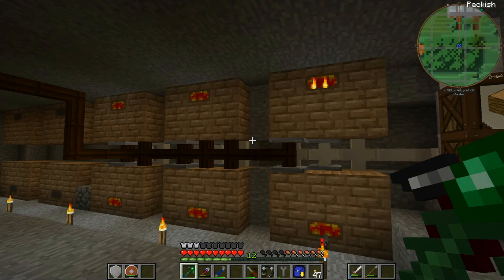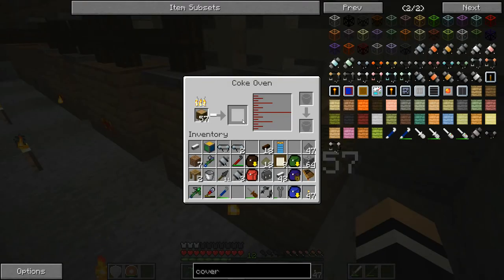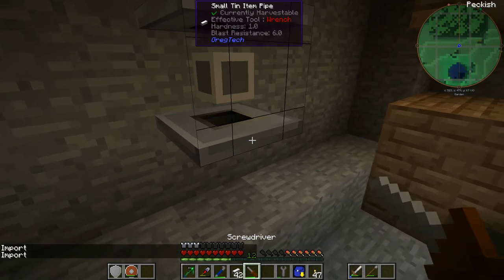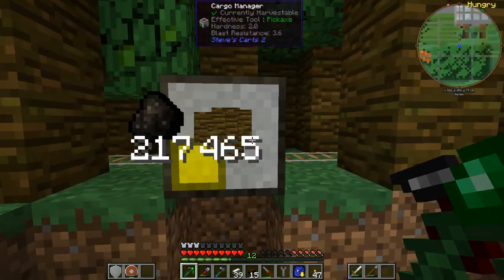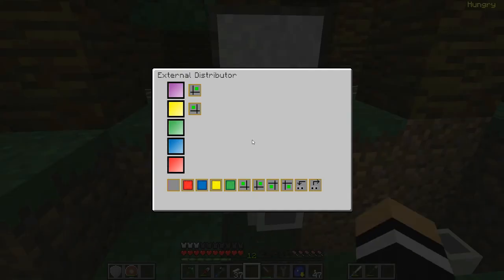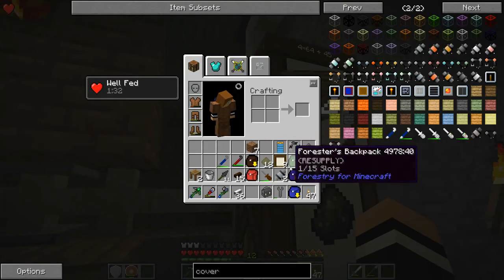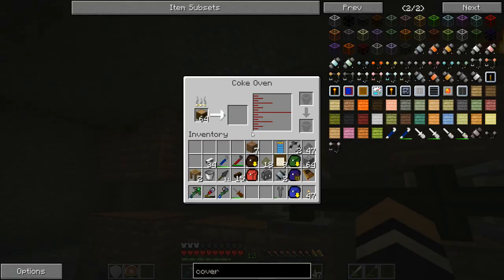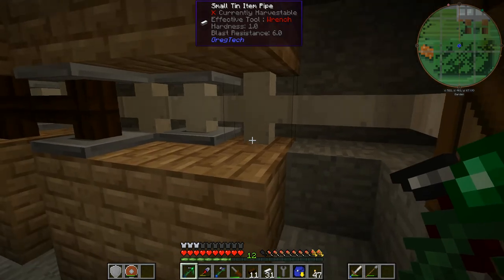S10E15 GTNH - Automating Coke Ovens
Time to automate the coke ovens, and close the loop on the steves carts farm. We'll get Creosote Oil out into a tank, get the wood going in, and the charcoal going out automatically. Charcoal also sent up to the tree farm, and we'll use the Distributor block to help.
This episode unfortunately has to be re-recorded due to bad sound the first time around - apologies if this ends up being more of a show and tell, rather than a figure it out as we go!

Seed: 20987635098